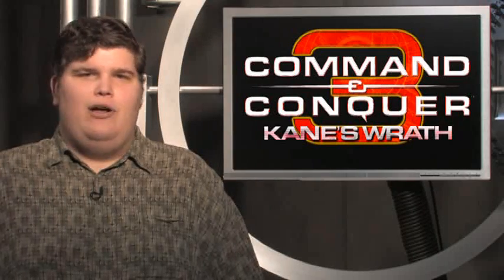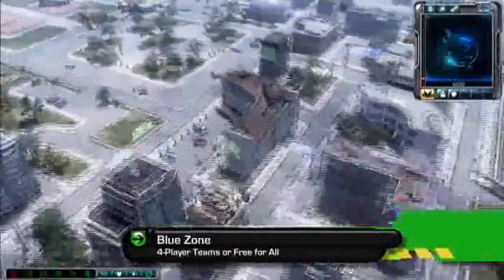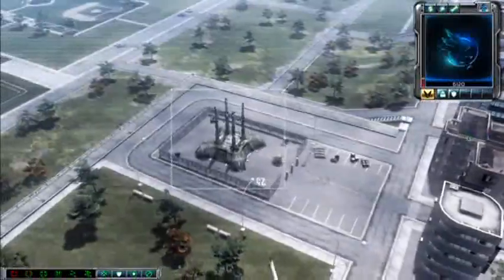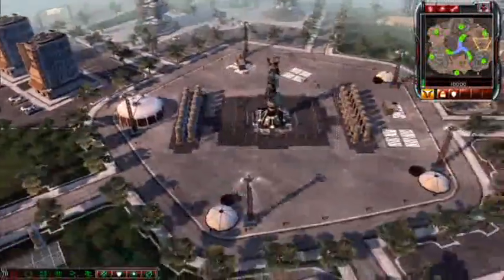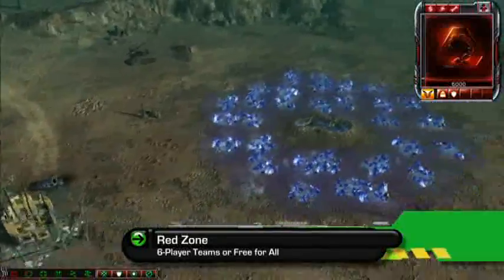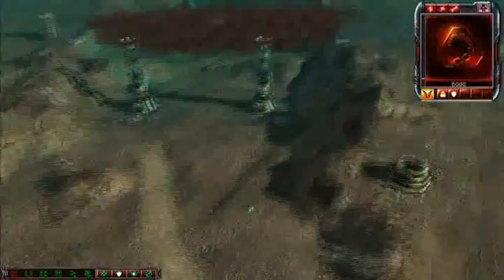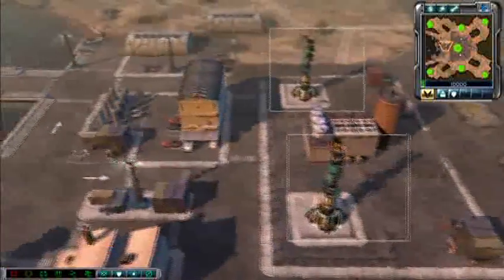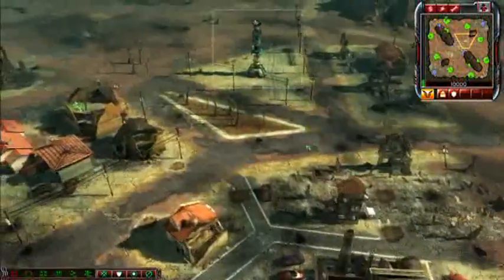C&C3 Kane's Wrath - Bonus DVD - 03. Battleground Reconnaissance